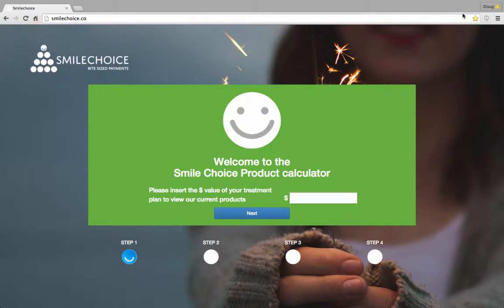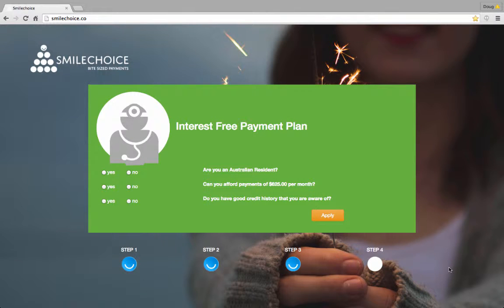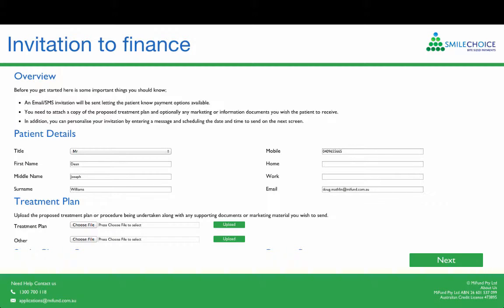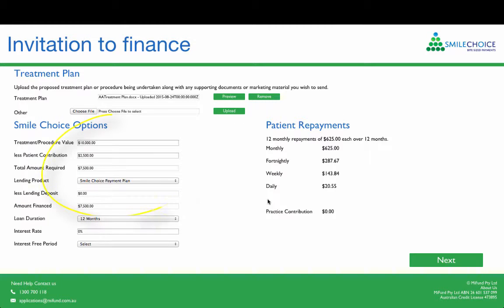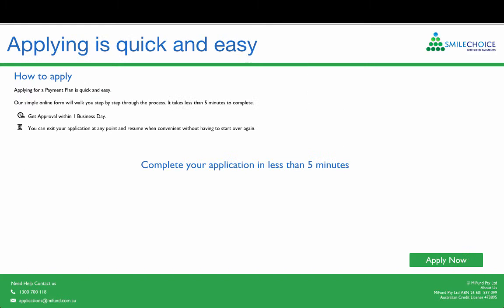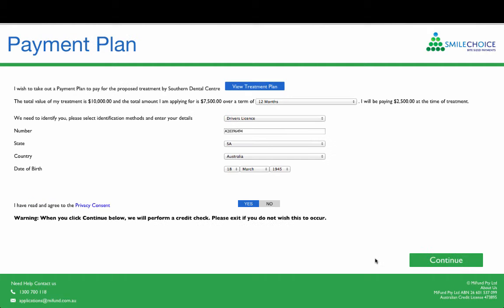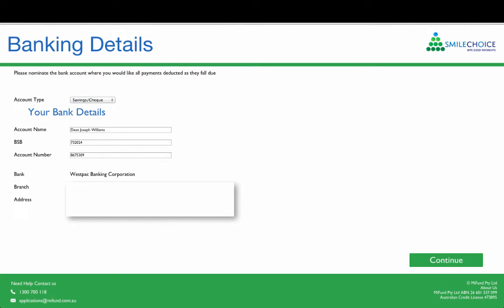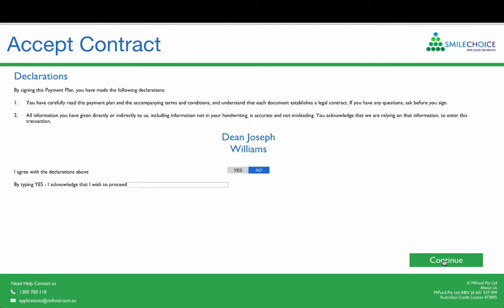Payment Plan Software demo